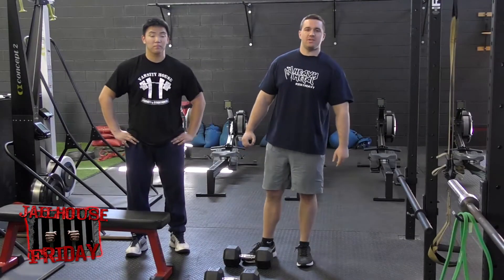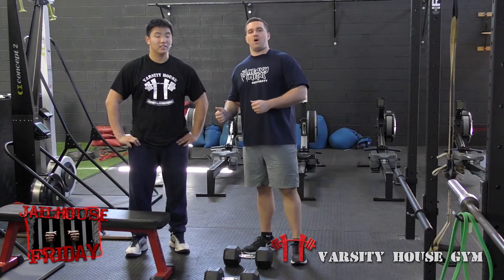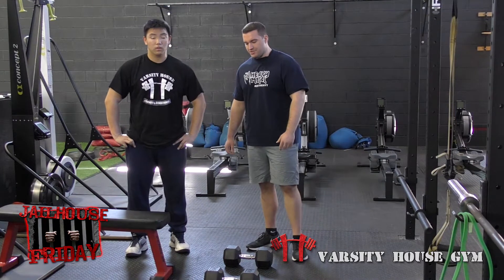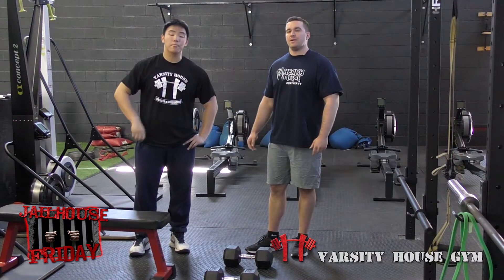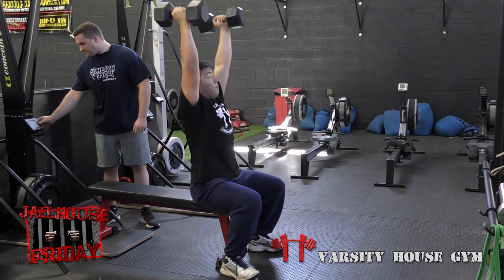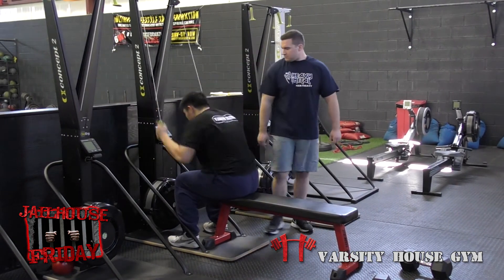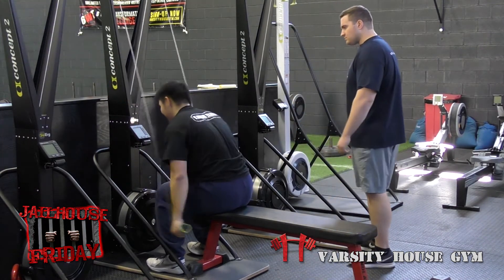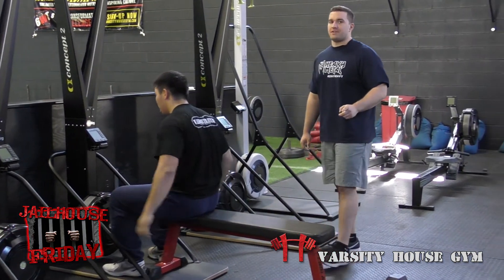Varsity House Gym - Jailhouse Episode 31 - Upper Body I.W.T.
The Friday Finisher is a weekly show hosted by Dan Goodman. The episodes are geared towards giving people a better insight as to what happens at Varsity House Gym TeamVH. They are a way of providing consistent strength and conditioning tips and advice for our viewers!

Dan Goodman is a Coach/Co-Owner of Varsity House Gym and founder of Varsity Highlights.   Dan was a Full-Scholarship Student-Athlete and graduate of the University of Rhode Island.  He now runs and oversees the day to day operations of both businesses.